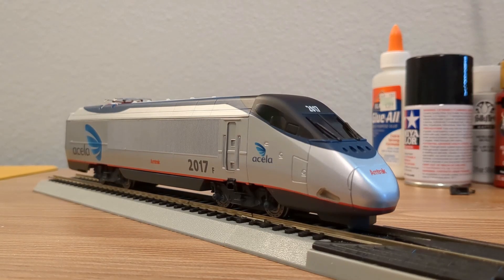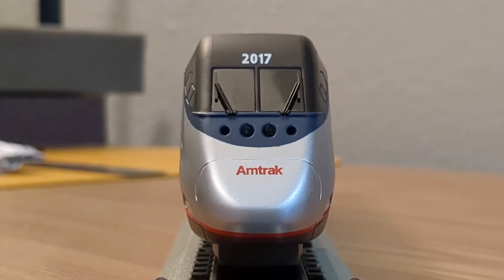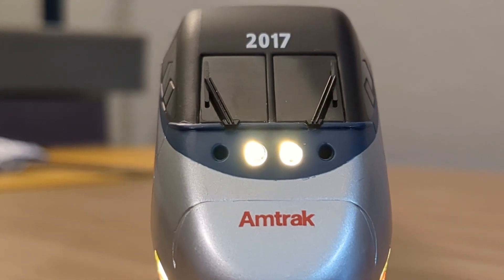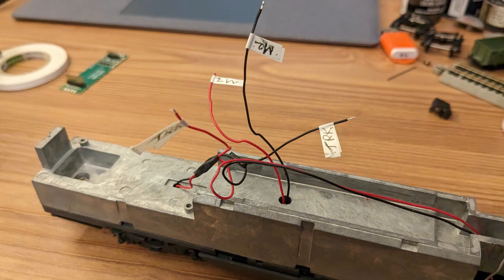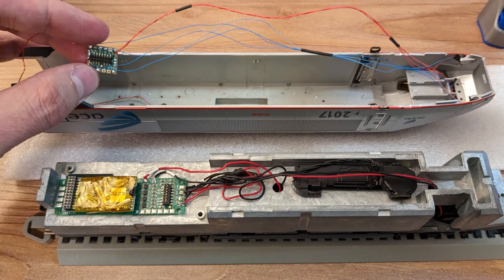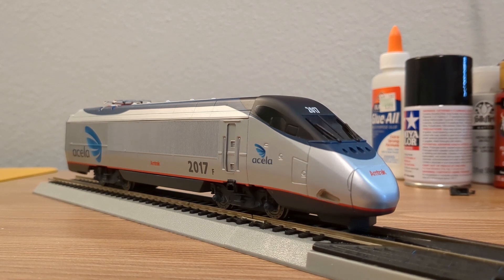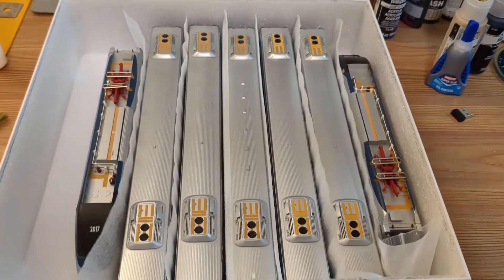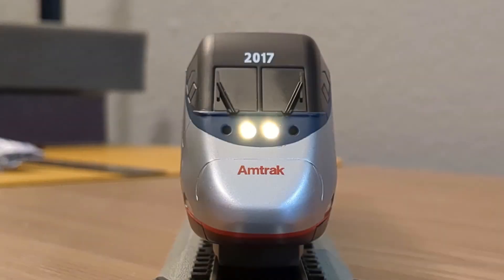Re-wiring the Acela (again)! - Decoder Buddy, LEDs, and Sound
While I was originally pretty happy with my original wiring job on the Acela when I upgraded it the first time with DCC & Sound (and LEDs over bulbs), I've recently felt as if I could easily add a few more features with a new board.

I kept the iPhone 4 speaker as I believe it sounds just fine especially after some messing with the Tsunami2 EQ settings.